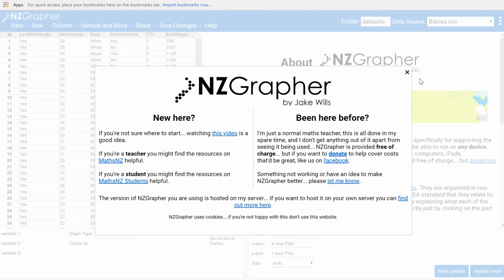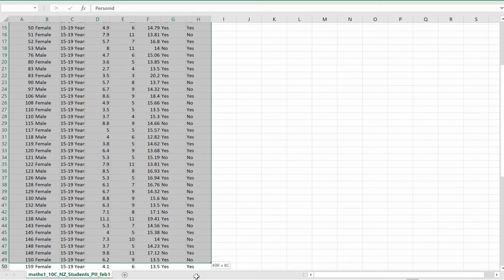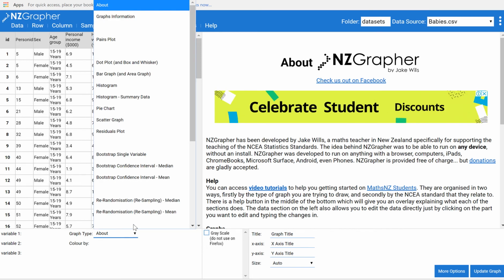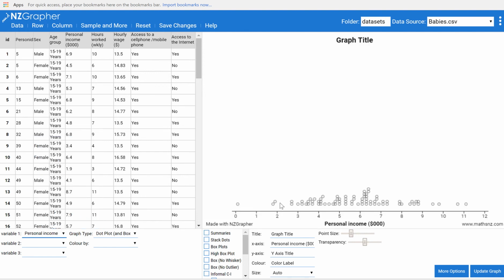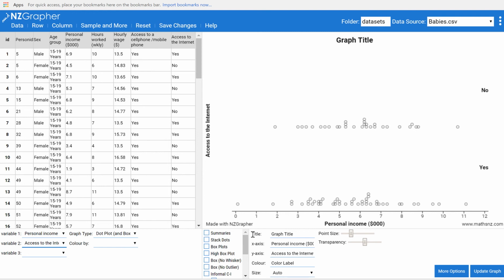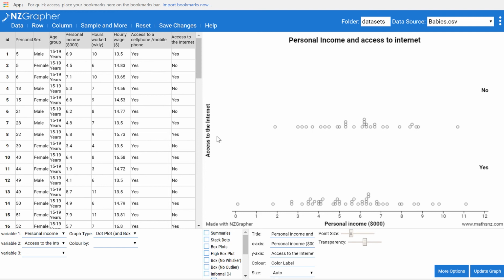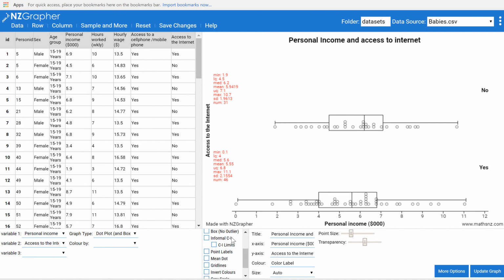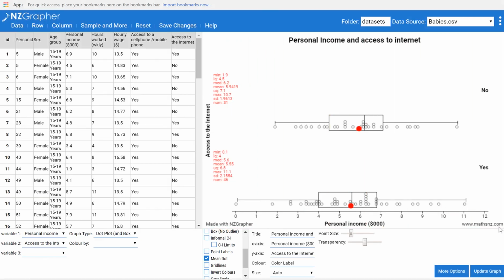NZ grapher box and whisker